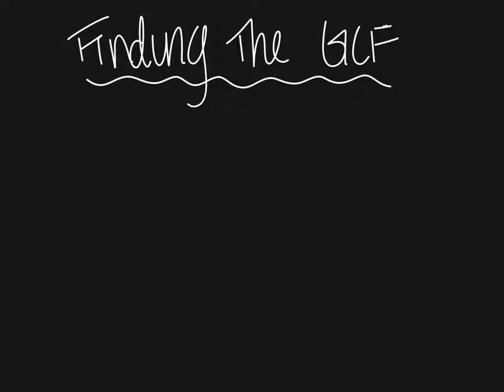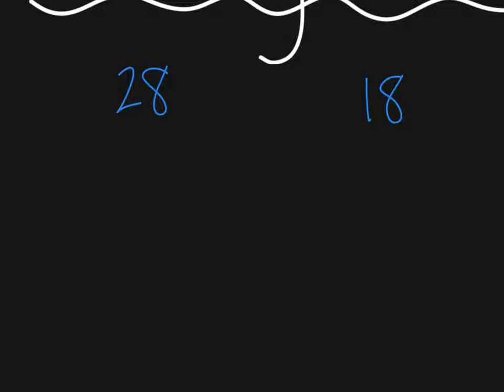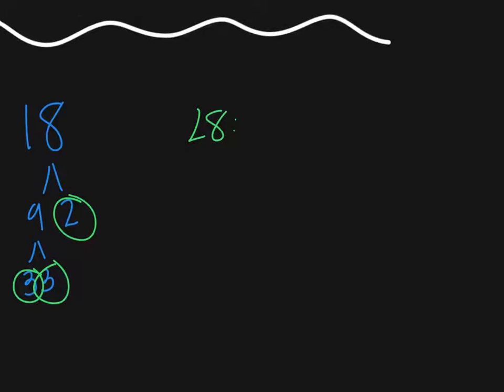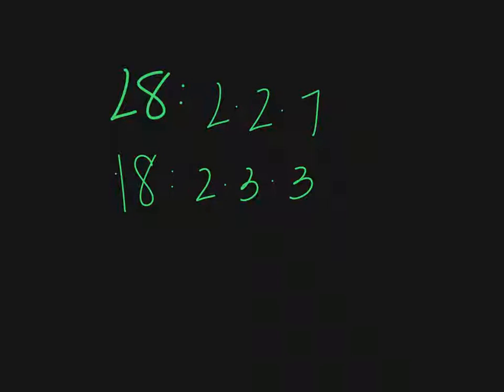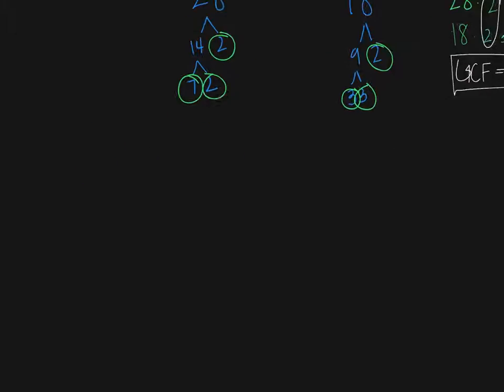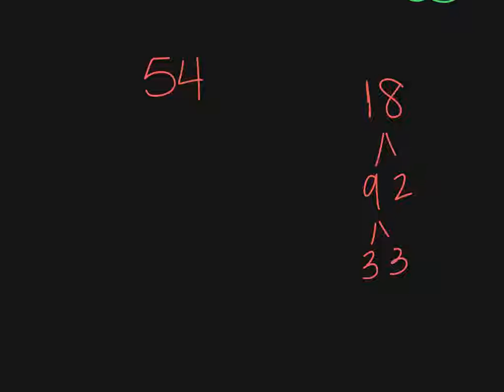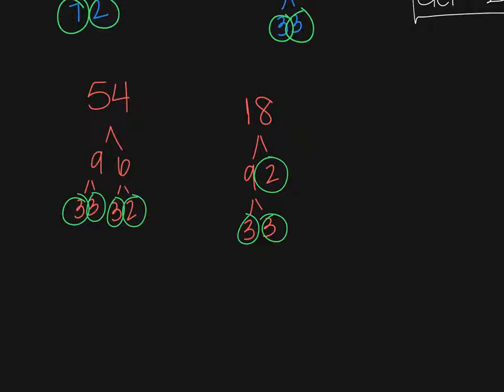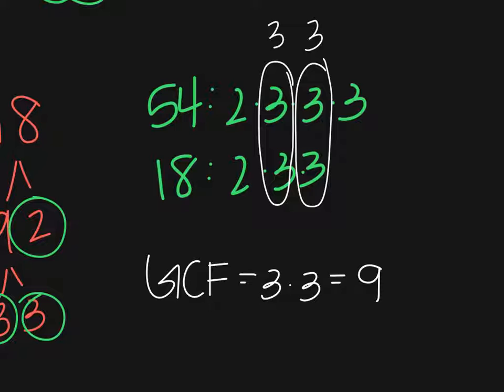Finding the GCF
Here is a great way to find the Greatest Common Factor by using primes!